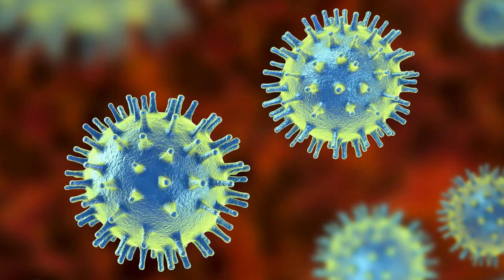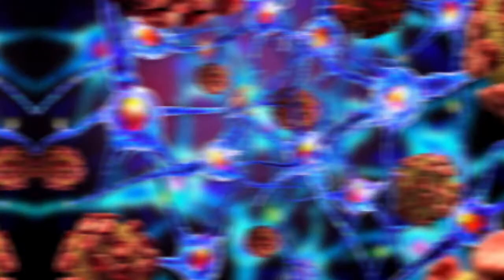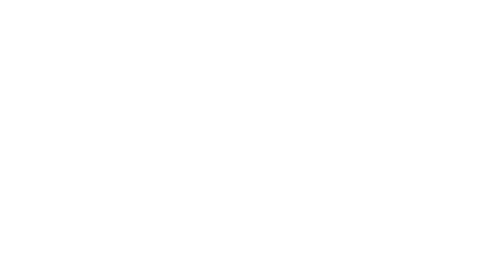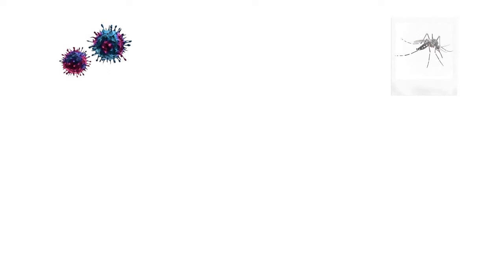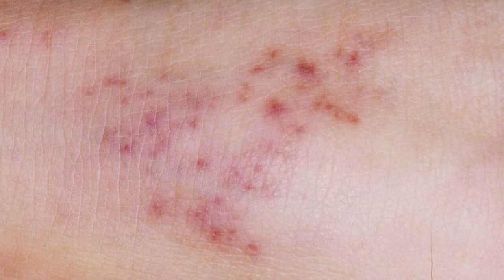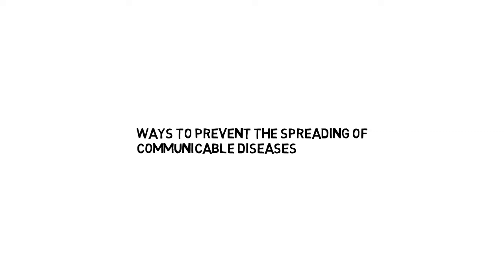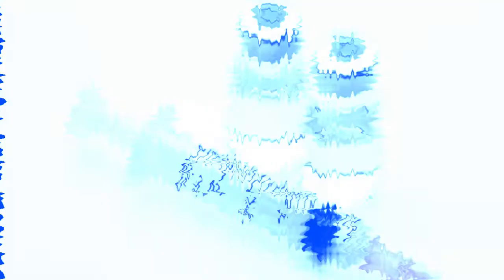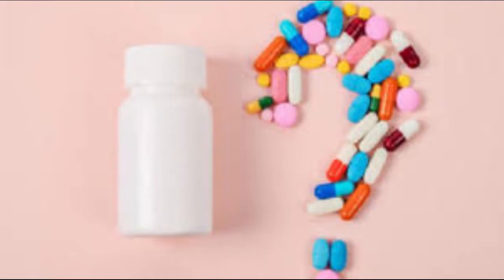What are the Communicable Diseases and How to Prevent It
MAPEH - Health Project (GROUP 2 Modesty)
Edited by: Jose Bautista
Ctto to all owners of the content used